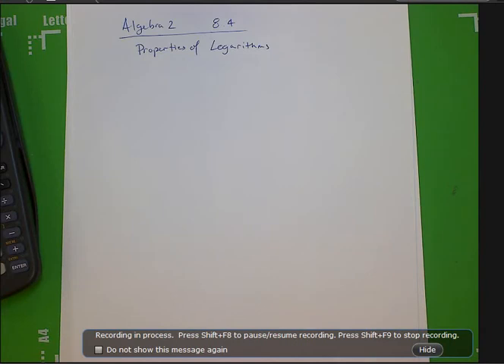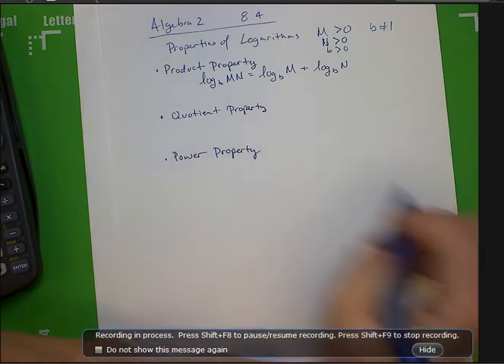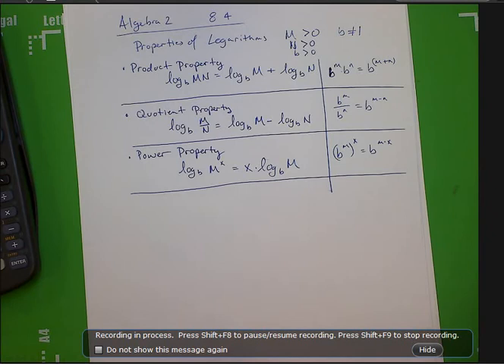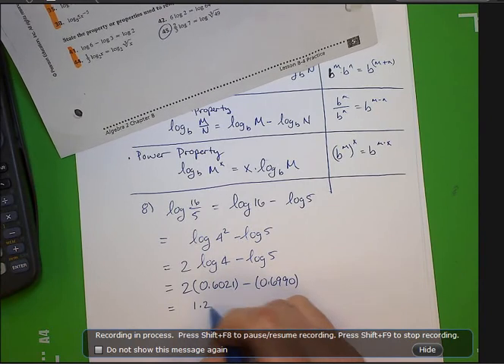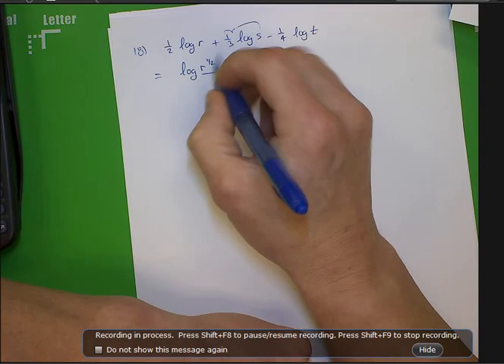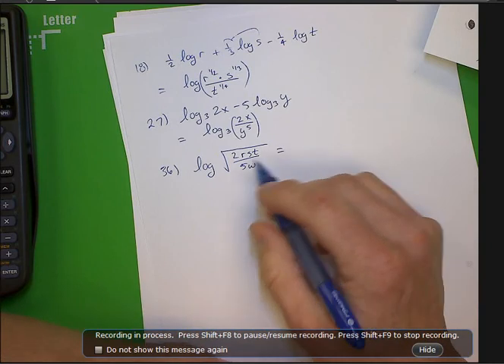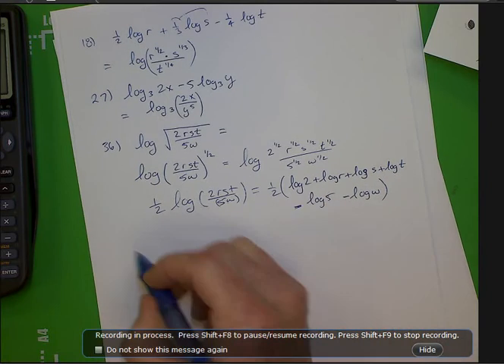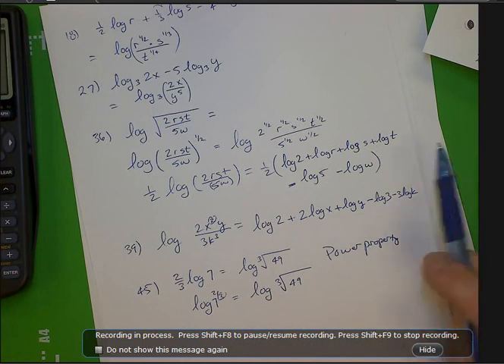Algebra 2 8 4